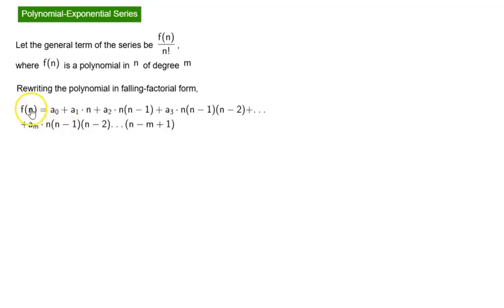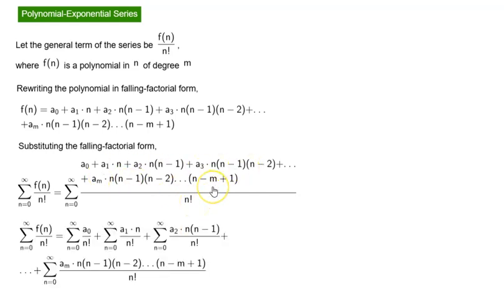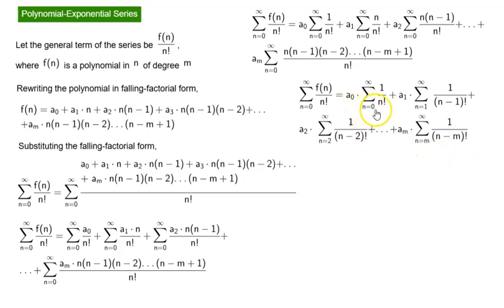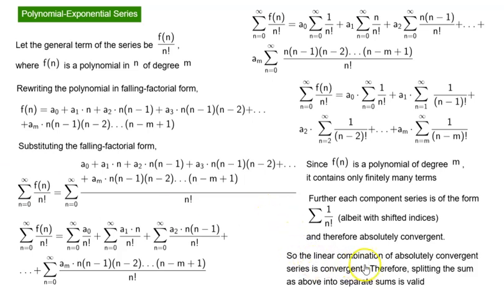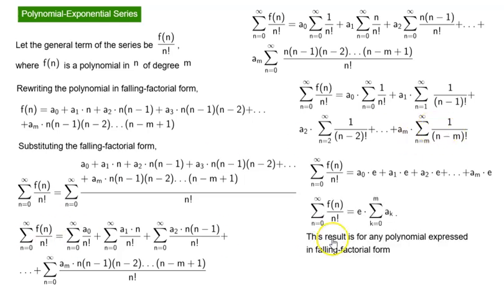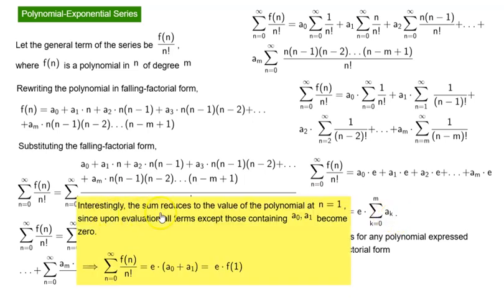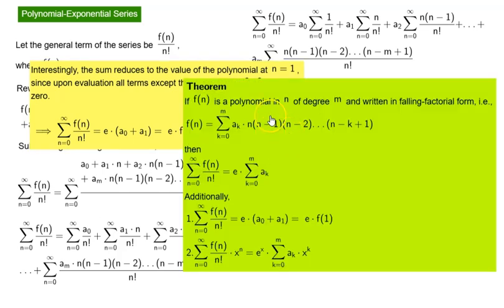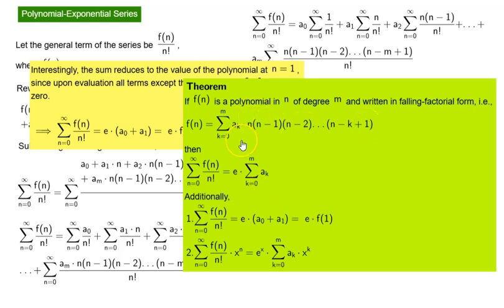054 - Polynomial-Exponential Series